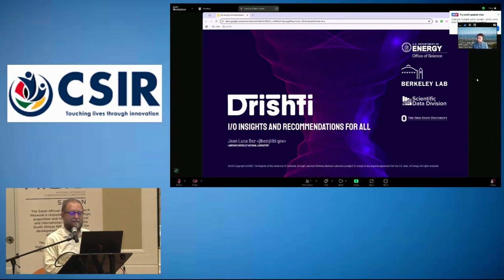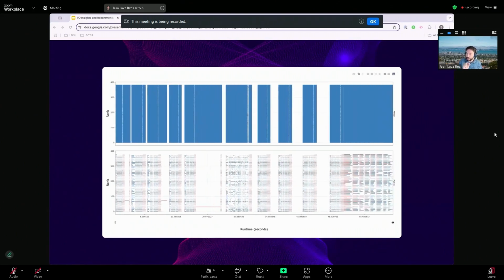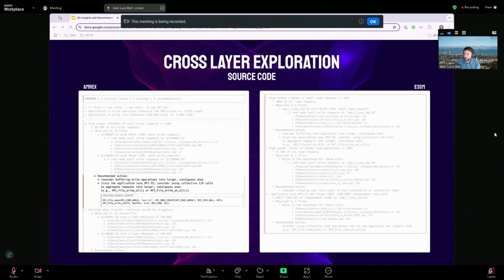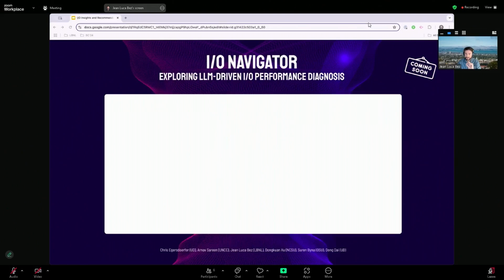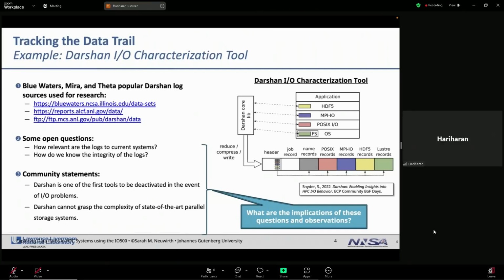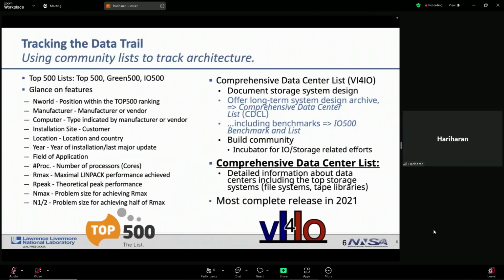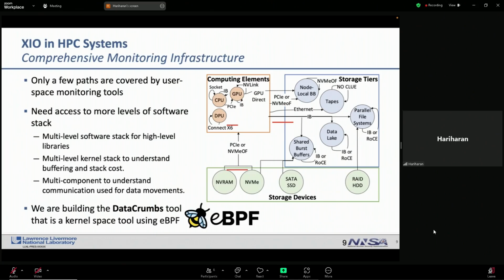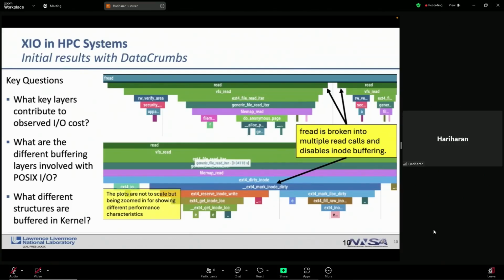D1 Day 2 Towards explainable I O multi layer monitoring solution for HPC Systems